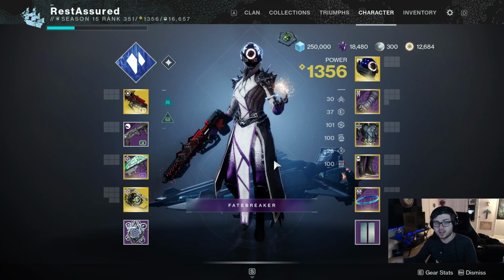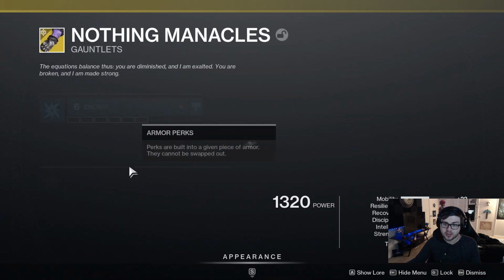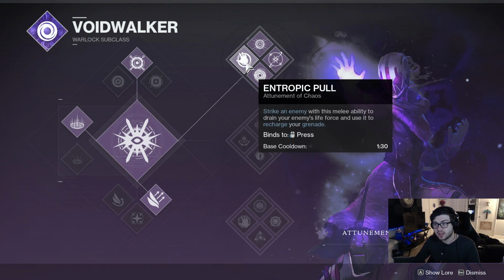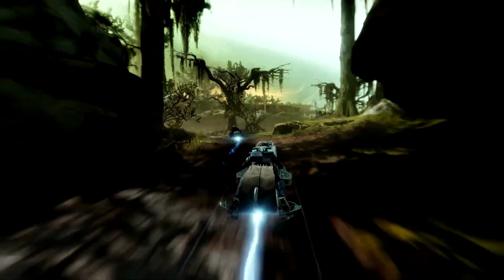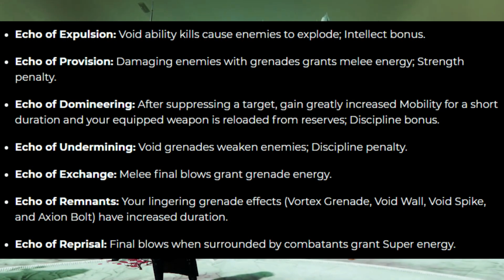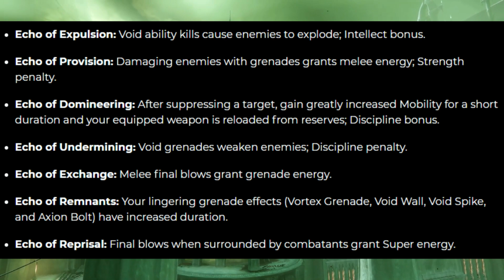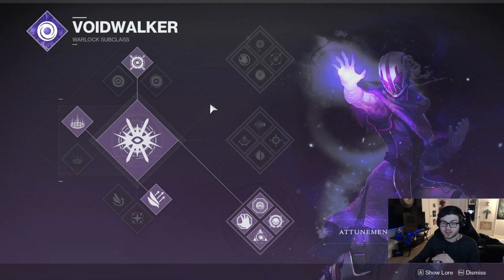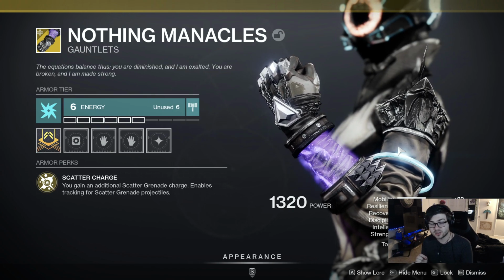Nothing Manacles Are About To Be OP (Here's Why)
With void 3.0 coming some exotics are going to shine even brighter now and I personally think Nothing Manacles is one of those! With all of the changes and new abilities, we are going to be receiving it's going to take this exotic to the next level. If you want to spam grenades and explosions while having full health you may want to keep your eyes on these!

Extra Support: (Everything is appreciated and goes back into the channel)
💠 Use code "RestAssured" in Epic Games or supported shops!
🛒 Use to purchase your games!